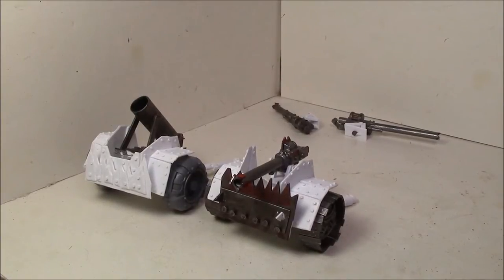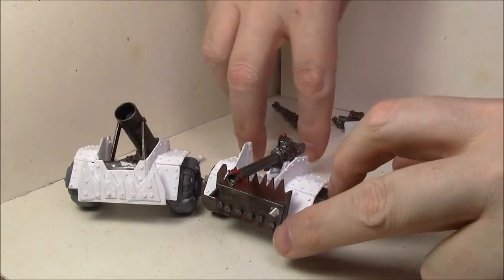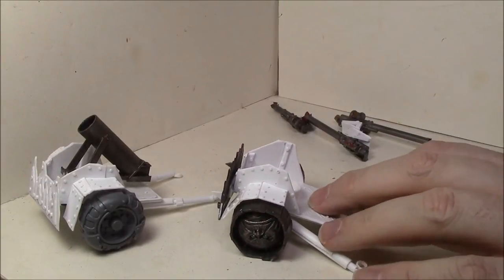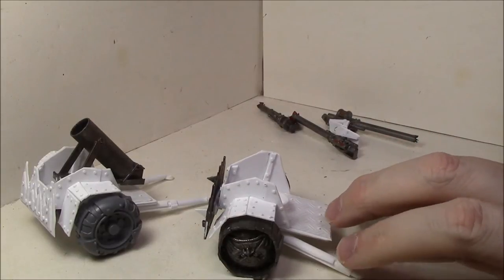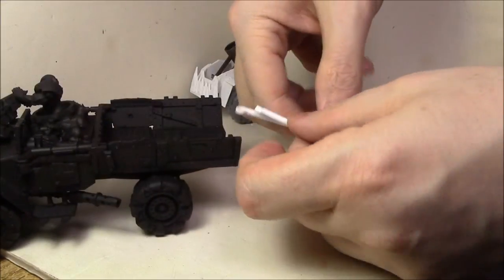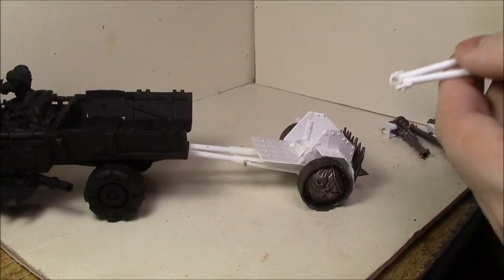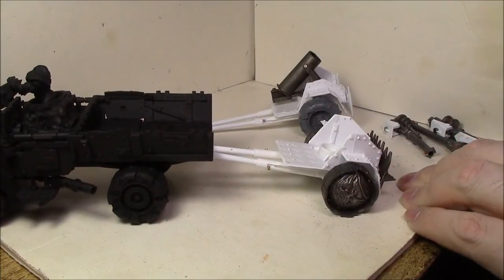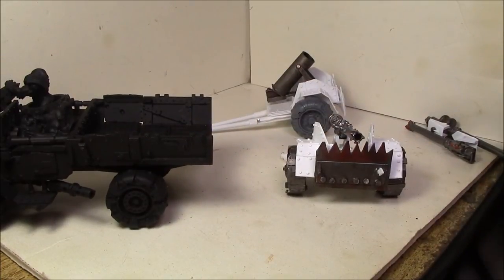vlog #660 - Scratch Built Ork Mek Guns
I anticipate needed a lot of these when the codex hits.